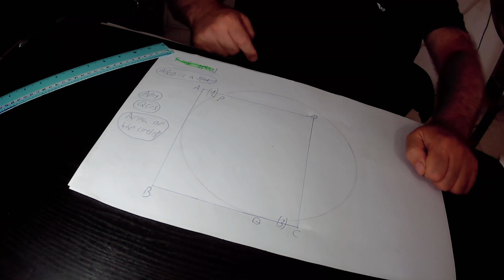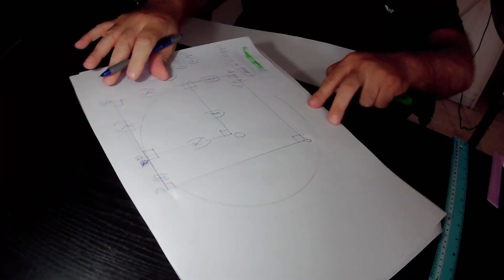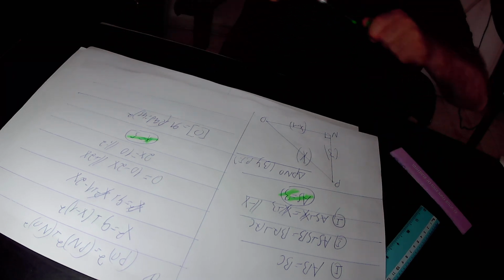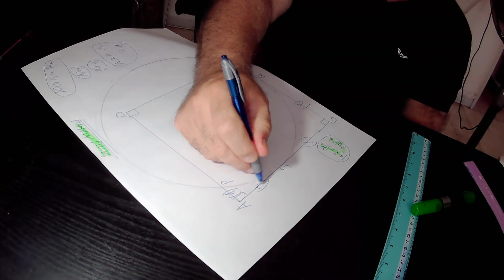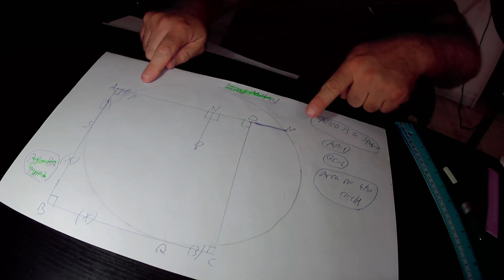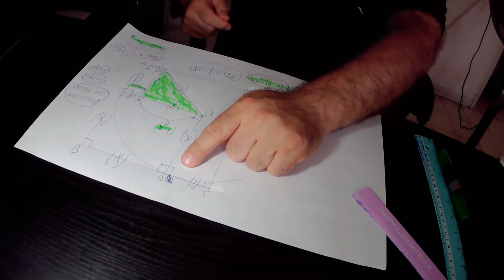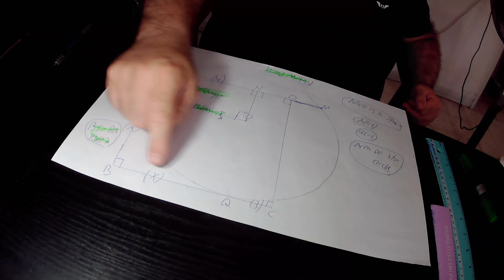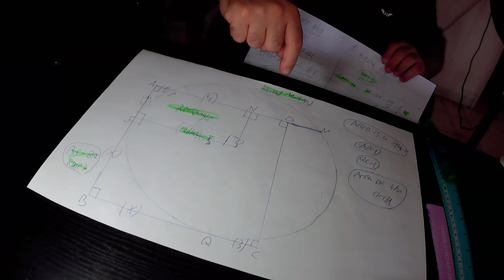Hungary Math Olympiad | How to find the area of the circle -TWO METHODS